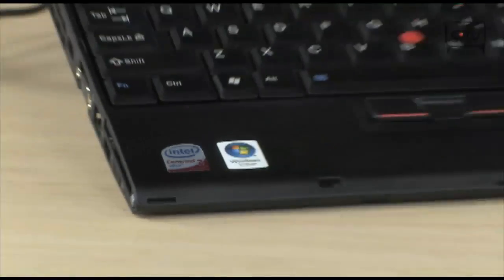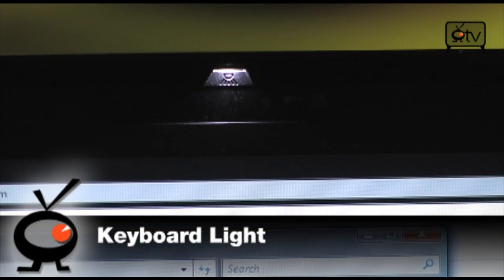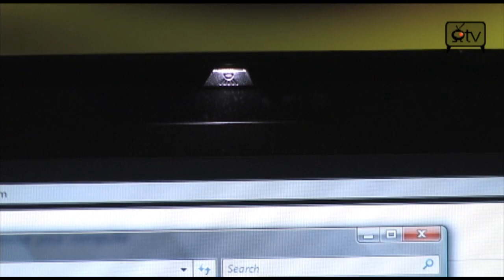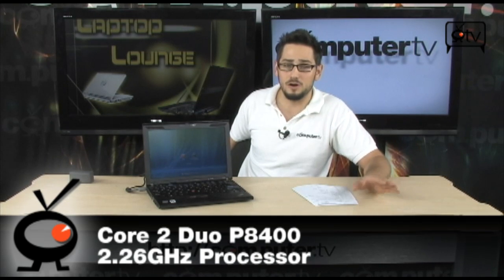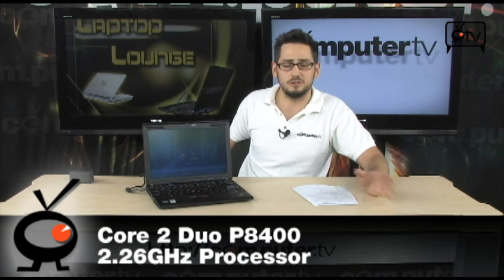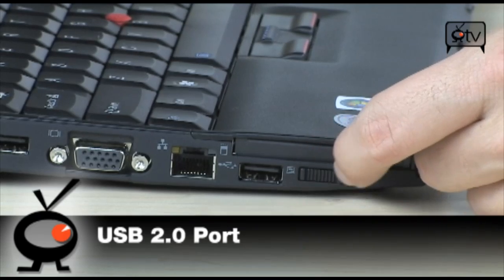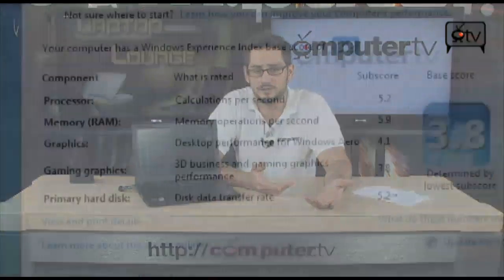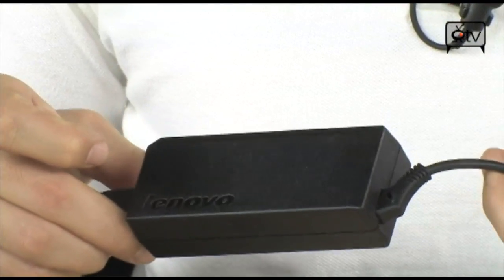Lenovo ThinkPad X200 7459-N15 Notebook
The Lenovo ThinkPad X200 7459-N15 Notebook PC puts the ultra in ultraportable. Designed for extreme mobility, this lightweight notebook delivers reliability, performance and durability. A magnesium-alloy top and bottom cover help to protect your Lenovo ThinkPad X200 7459-N15 Notebook PC against flexing, impact and accidental drops. Wherever your business takes you, the Lenovo ThinkPad X200 7459-N15 Notebook PC is sure to be your hardest working and ever-trusty travel companion. You won't ever want to travel without it.